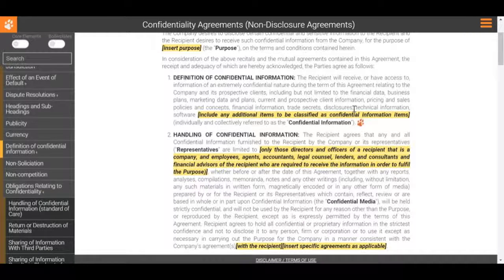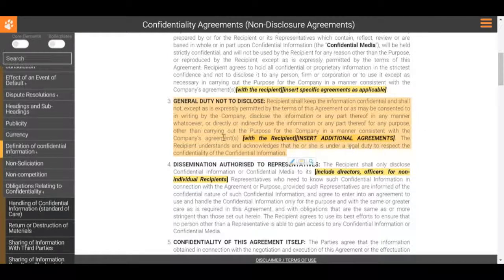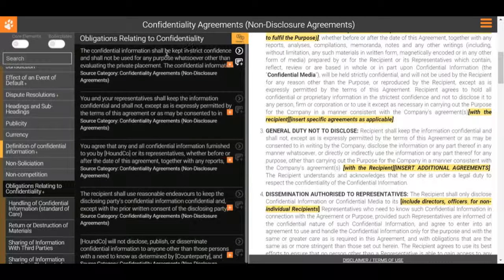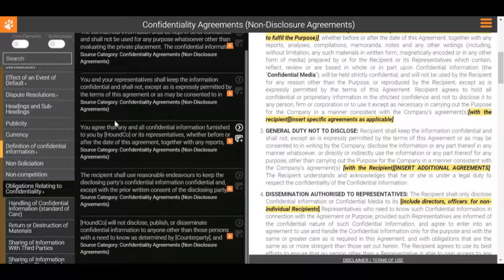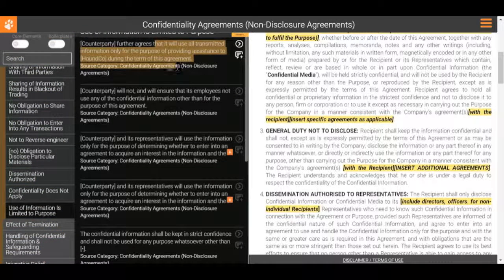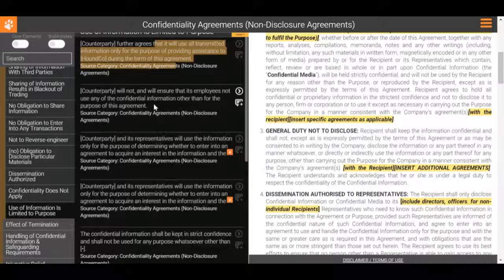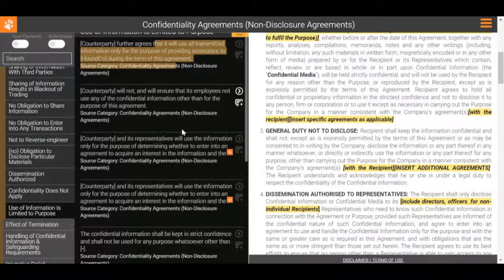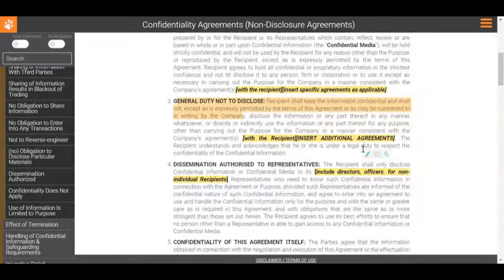Drafting a Non-Disclosure Agreement: Duty To Not Disclose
This video is part of a 16 video series explaining clause language and basic drafting techniques on how to draft a Non-Disclosure Agreement.